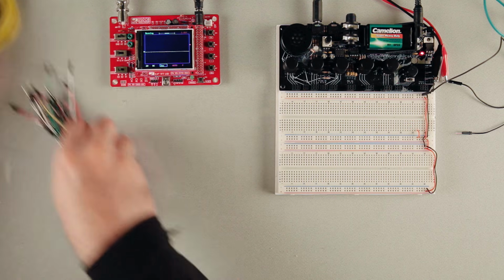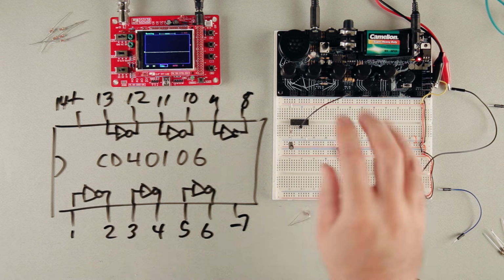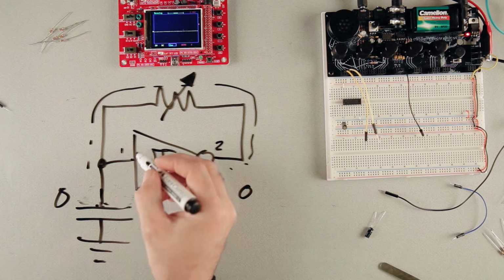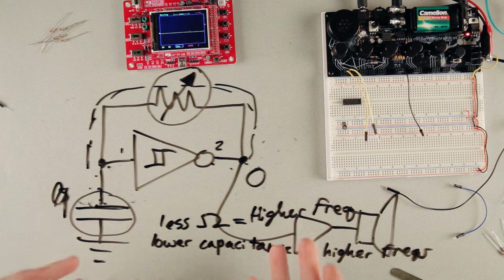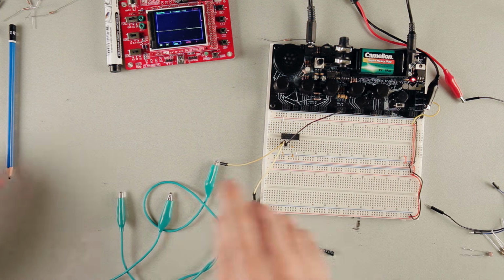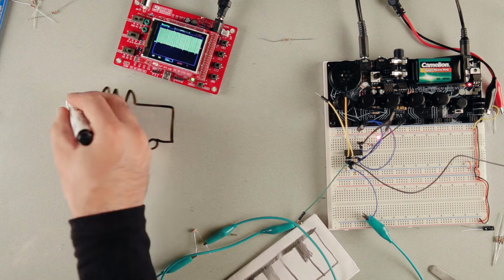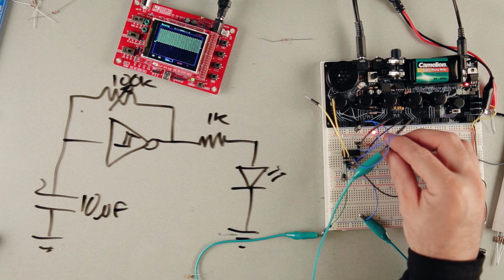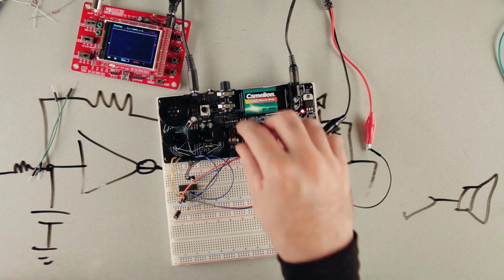Casper Electronics DIY synth building. Part 1: Oscillators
The OMSynth is now available for purchase! Along with kits for this video

Learn how to make a variety of simple but flexible oscillators (tone generators) using a breadboard and just a few inexpensive parts. This video has been created with newbies in mind, but should still offer some useful info and novel tricks for more experienced builders.

TIMELINE:
0:20 Intro

MATERIALS
2:20 OMSynth mini lab intro
3:10 Electrical components and tools
4:30 The CD40106 hex schmitt trigger

BUILDING
5:37 Basic oscillator

THEORY
7:30 How it works
11:00 Playing with resistance

BUILDING
12:45 Controlling oscillators with light, touch and DIY resistors
16:52 Syncing oscillators to make a stepped tone generator
19:50 LFOs and interconnecting oscillators.
26:40 Combining LFO and sync

26:49 Wrappin up.

MUSIC DEMO
28:05 Party jams
29:39 Shout outs
30:05 Sleepy cat

LINKS:
Schmitt trigger info:

This video was produced during an artists residency at Ljudmila Lab in June 2015 with financial support from the Slovenian Ministry of Culture and the Municipality of Ljubljana's Department for Culture. The residency was part of Changing Weathers project, which is co-funded by the Creative Europe programme of the European Union.

Produced by: Ljudmila, Art and Science Laboratory and Projekt Atol Institute